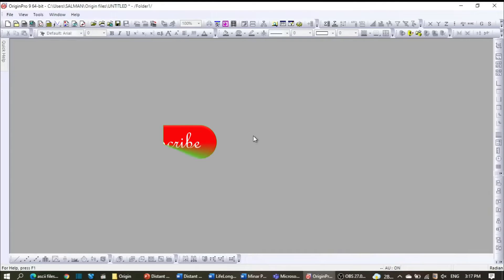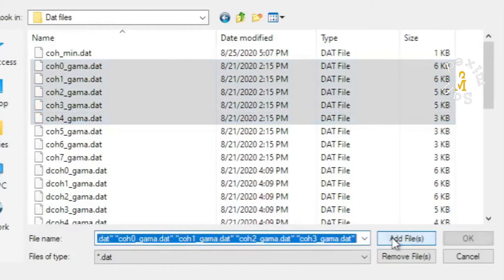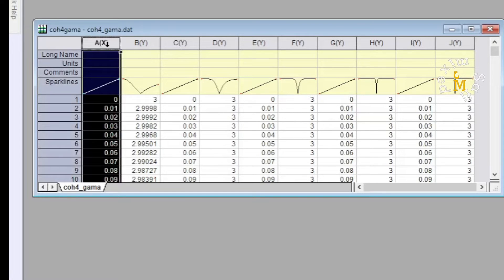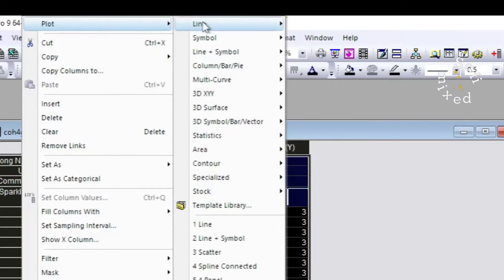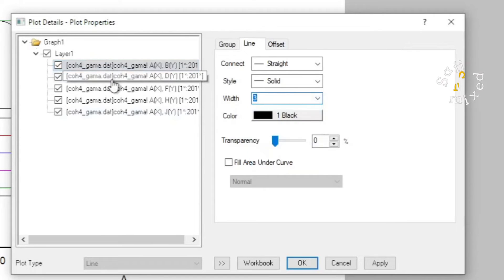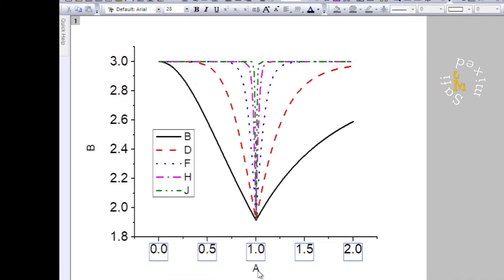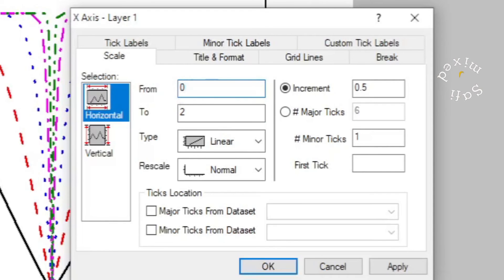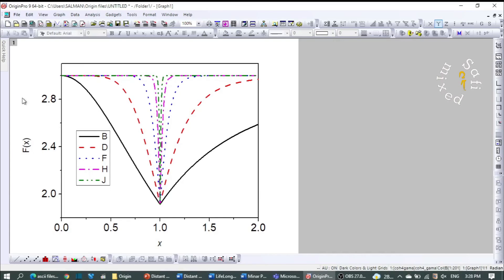Multiple plots on single frame in Origin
How to plot Multiple plots on single frame in origin?
How to plot multiple data sets on single frame in origin?
How to merge different curves on a single frame in Origin?